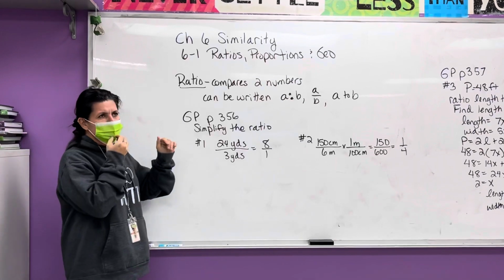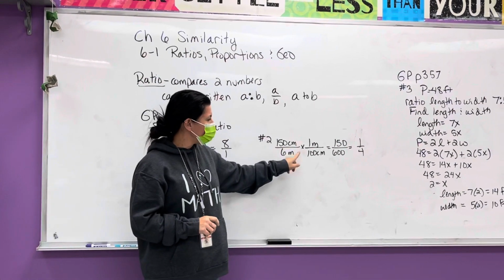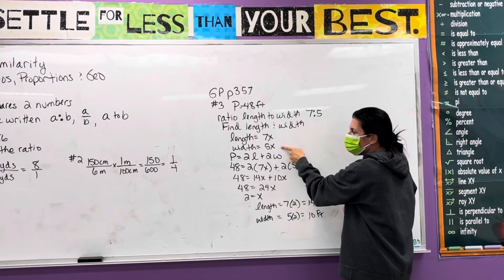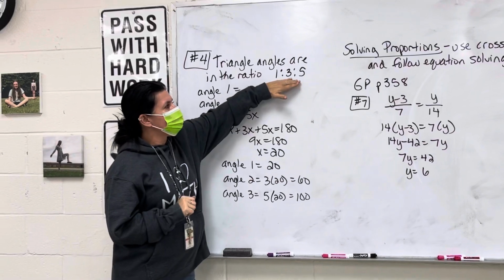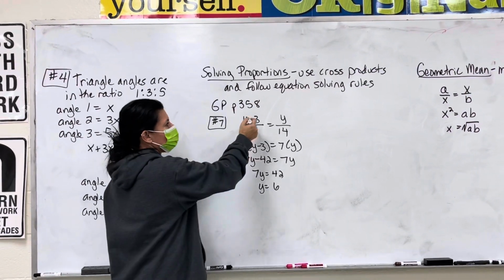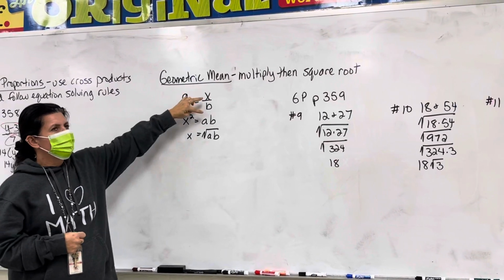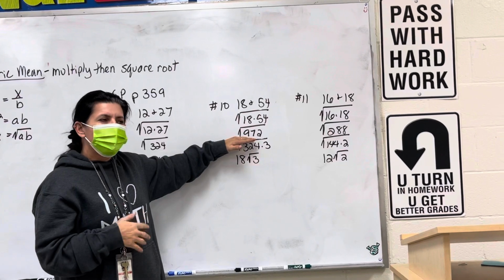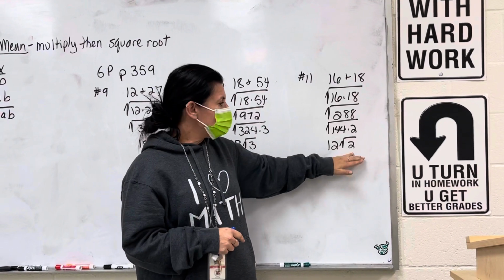6-1 ratios proportions and geometric mean